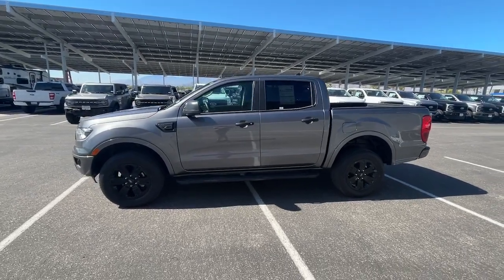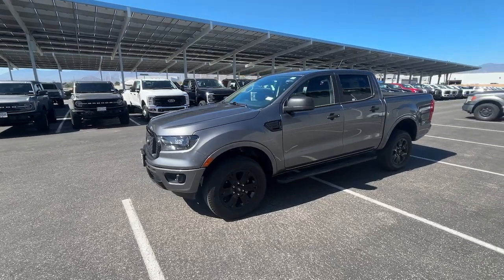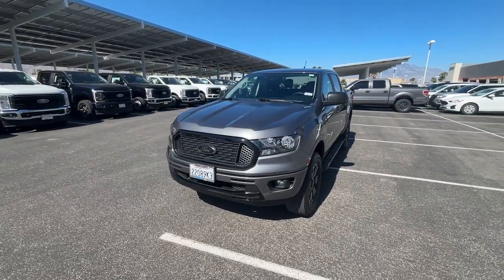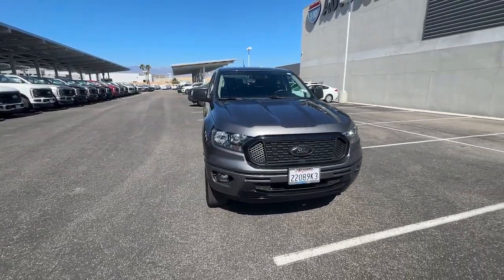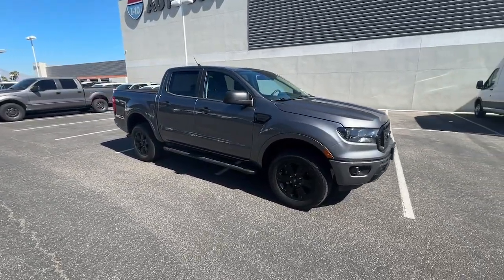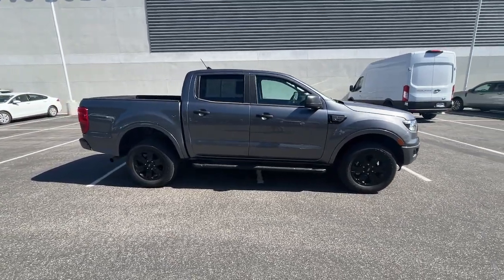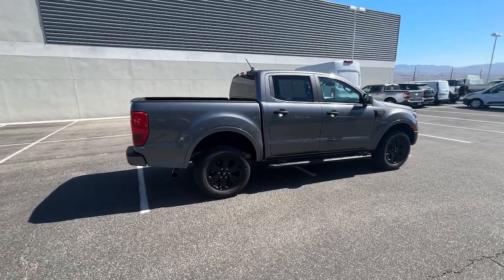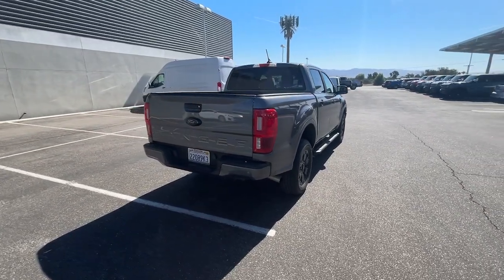2021 Ford Ranger XLT CA Palm Springs, Indio, Palm Desert, La Quinta, Mecca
Pre-Owned 2021 Ford Ranger XLT available at Fiesta Ford located in 78990 Varner Rd, Indio, CA, 92203. Servicing the Palm Springs, Indio, Palm Desert, La Quinta, Mecca area.

Enjoy the view of this   2021  Ford Ranger.  Get serious about your outdoor lifestyle. Take a closer look at this Ranger, the mid-size pickup that's ready for work or adventure. Rigorously tested and proven tough even under extreme conditions, it offers a surprising tow and payload capacity, aerodynamic styling, and an irresistible blend of comfort and convenience. These are just some of the great options this vehicle comes with: Apple Carplay®/Android Auto®, Keyless Entry, Back-Up Camera, Bed Liner, Fog Lamps, Satellite Radio, Electronic Stability Control, Alarm, Dual Zone A/C, Aluminum Wheels. Always use the right tools for the job. This capable Ranger is waiting to help you live, work, and play in style. Come in for a fun and easy test drive. Our team will make it the best part of your day.